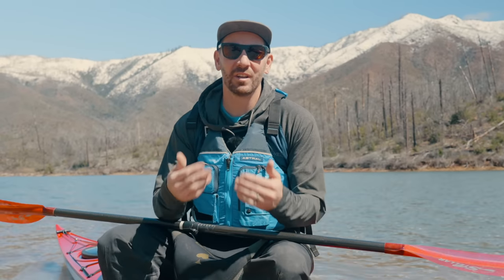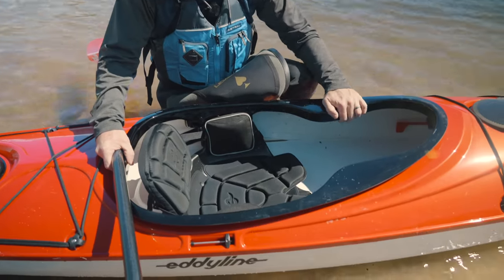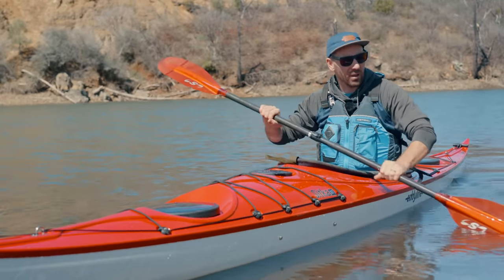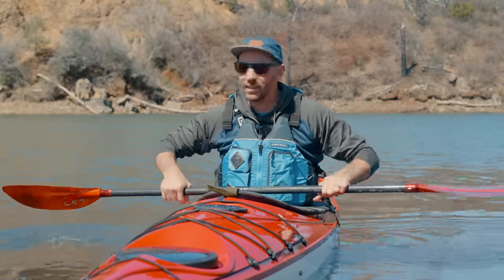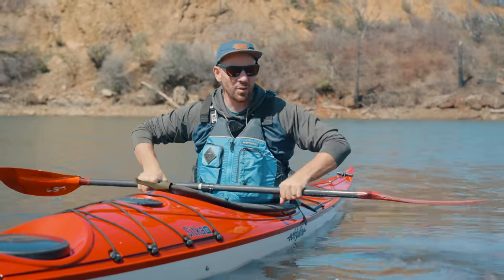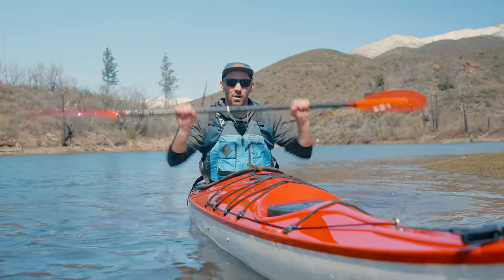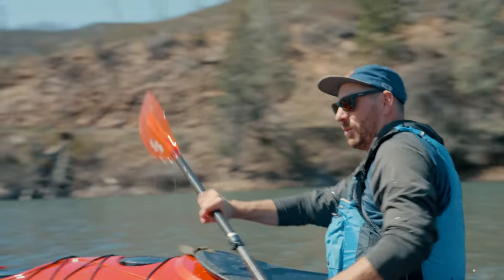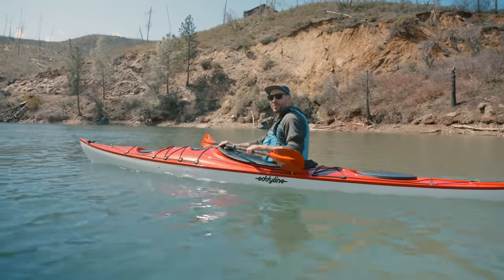Advanced Paddling Skills: Kayaking 102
The long awaited follow up to our Kayak 101/Basic Kayak Technique videos. In this video we go over advanced concepts like edging, bracing, draw strokes, rudder strokes and most importantly how to blend them all together. We focus on body mechanics in the kayak and how shifting our weight and rotating causes the kayak to respond.